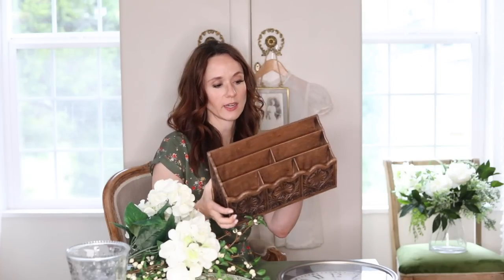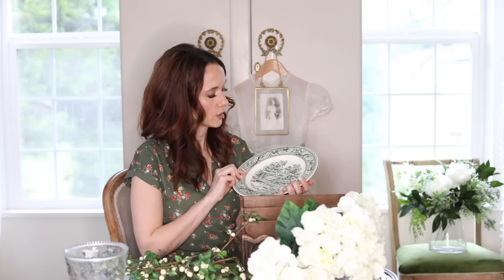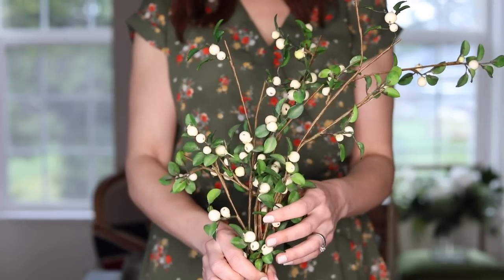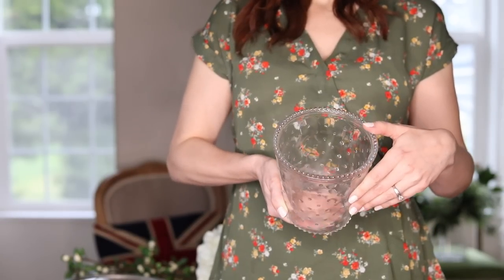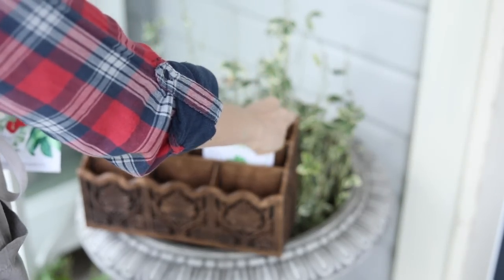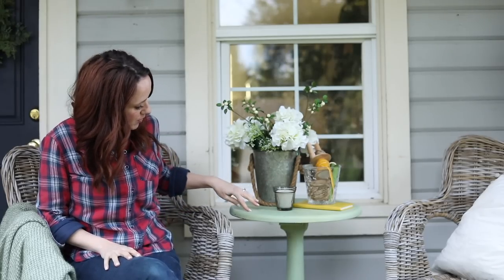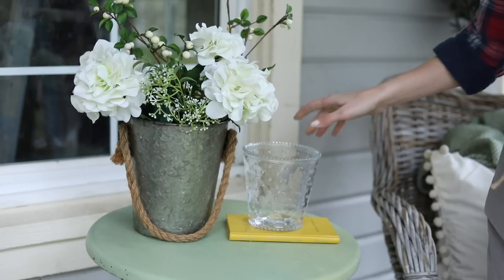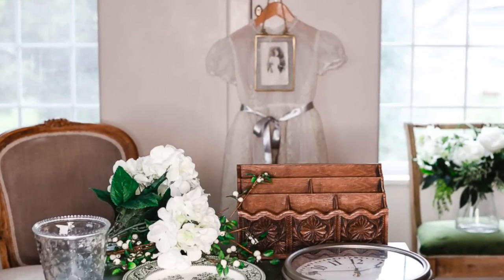Styling Thrifted Decorations, Part 6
Luckett's Green Milk Paint
Ardex Feather Finish
Cavallini Bee Poster
Velvet Mustard Ribbon
Green Silk Ribbon
Cream Pom Pom Pillows
Wooden Letter Organizer
Green Transferware
Glass Pot

Canon Camera
Lighting Kit